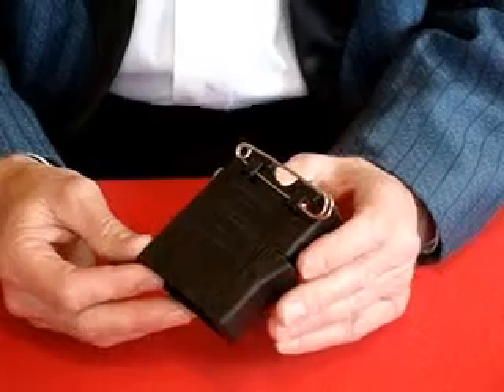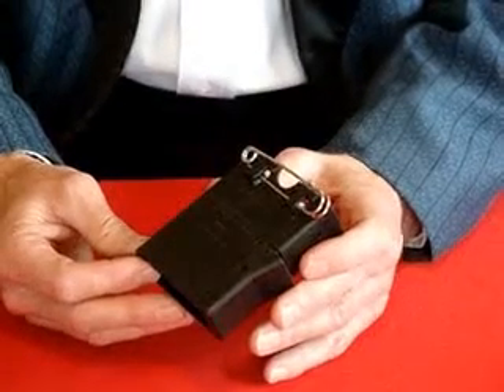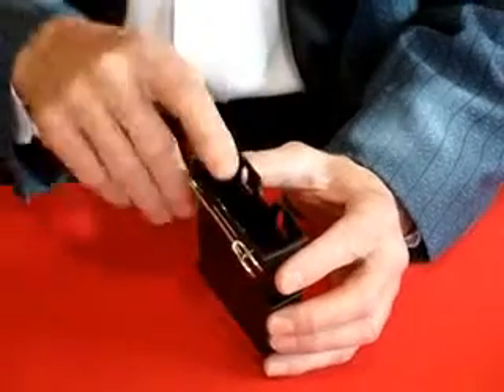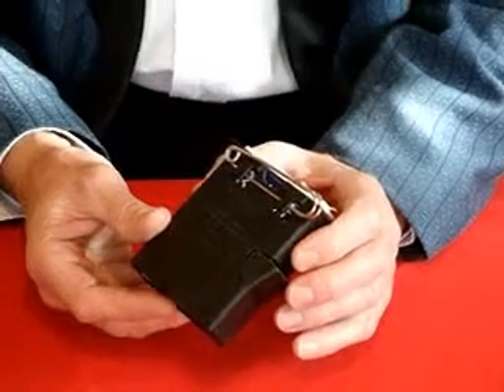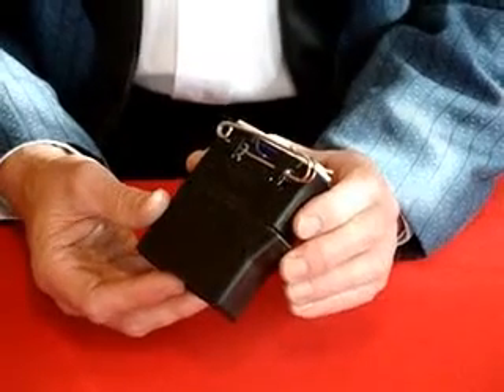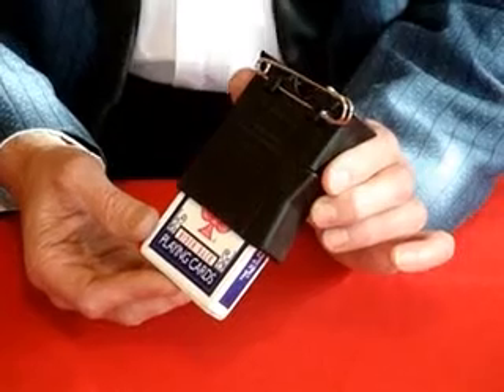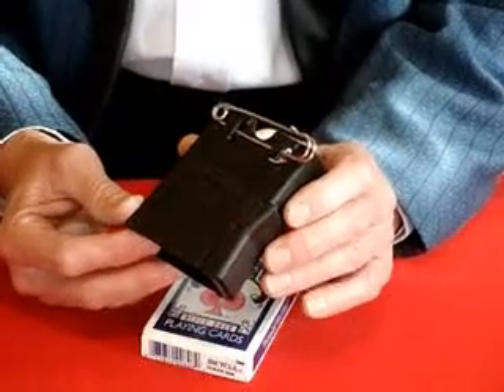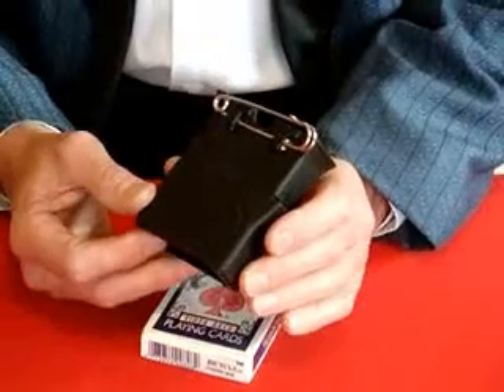Baraja Dropper por Trevor Duffy - asdetrebol.com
Produce de forma instantánea una baraja de la manga.Contiene

Un Mazo Dropper (Tamaño poker) Negro
2 imperdibles de seguridad (1 Pieza de recambio)
1 MIni DVD
Cabe muy bien en tu manga o cualquier sitio de tu chaqueta
Reseteable instantáneamente
Carga fácil
Puede usarse en combinación con un cambio de baraja
Fabricado en polipropileno de alta duración

"Wow! no solo produce un gran efecto, además te deja libre el bolsillo en vez de ocupártelo! Es el accesorio perfecto para el mago profesional"
Michael Ammar
"El mazo Dropper tiene tantas posibilidades que querrás dos. Fácil de cargar, fácil de resetear y fácil en tu confianza, ya que el sistema es muy inteligente"
Jim Pace